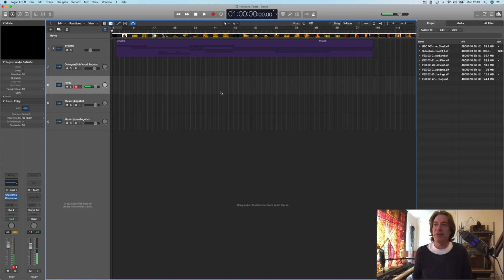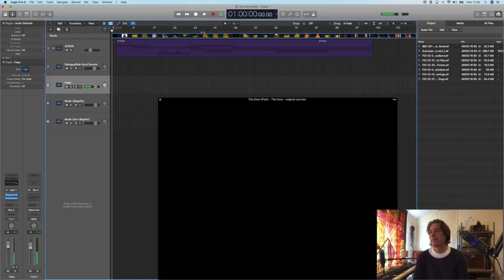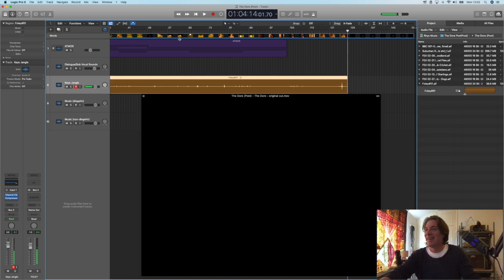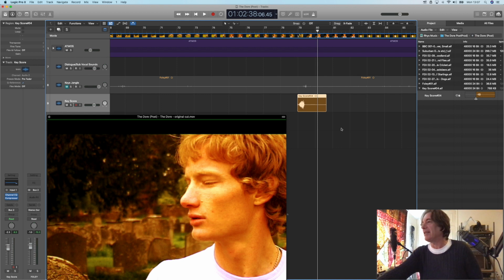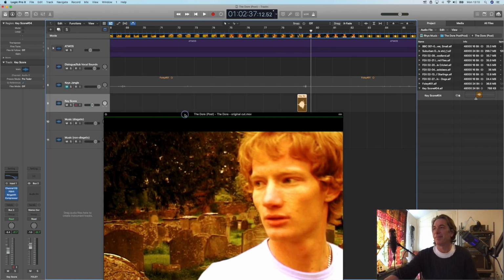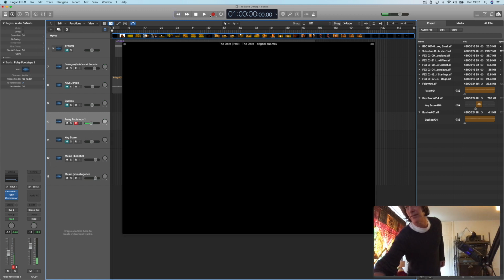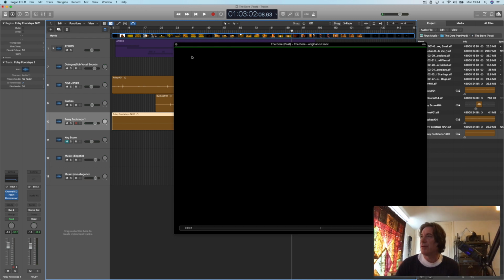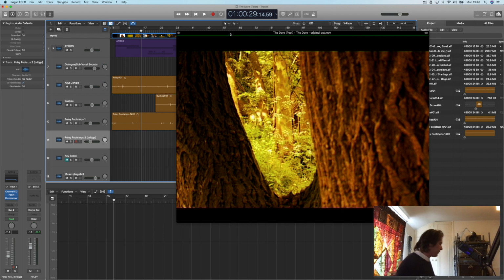(Lecture Demonstration) Live Foley for The Dore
The work of the Foley Artist, applied to postproduction of The Dore